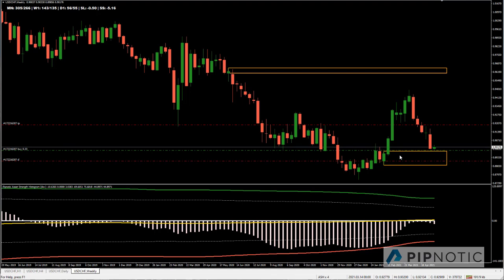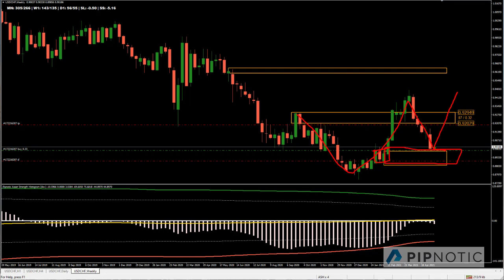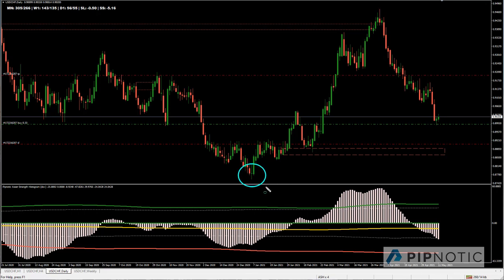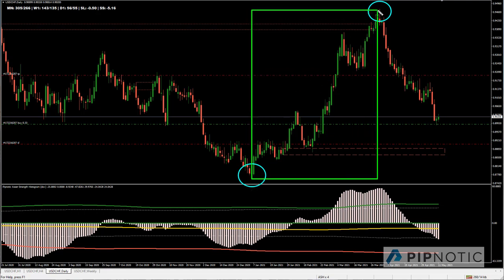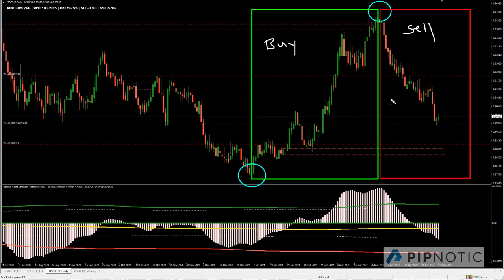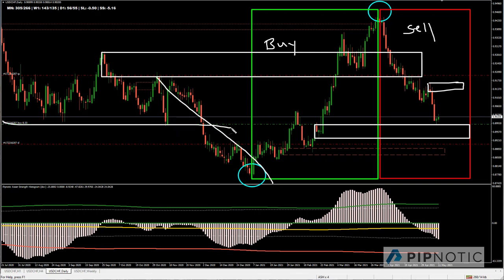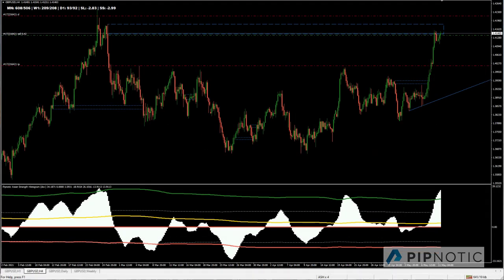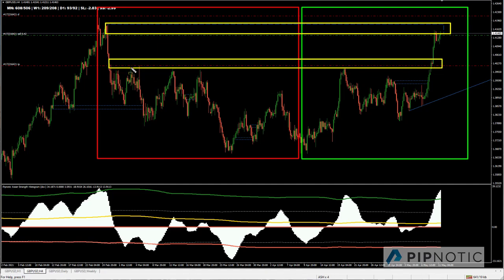BOXING - buying and selling on the right side of the market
Hey folks,

In this video I will go over buy and sell zones theory and their location, the buy- or sell-side of the market. The reason I created the concept of BOXING was to help me distinguish between parent and child supply and demand, and associated buy and sell zones. BOXING is simple, easy to use and very effective, as you will see in this video.